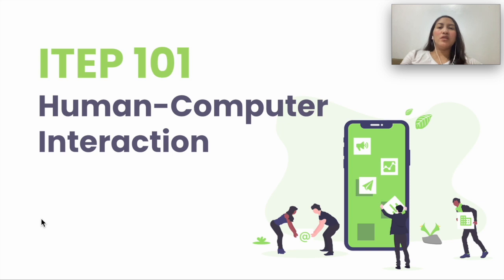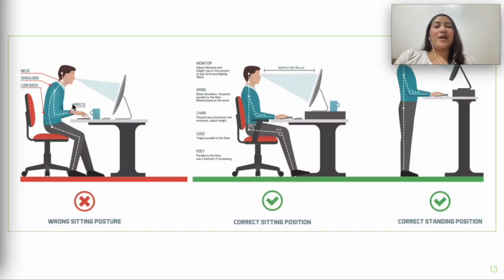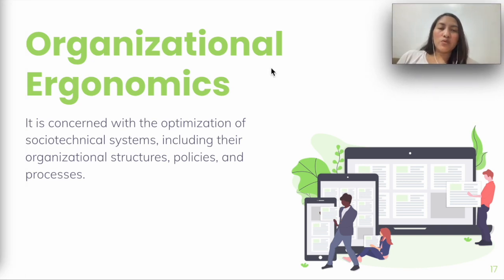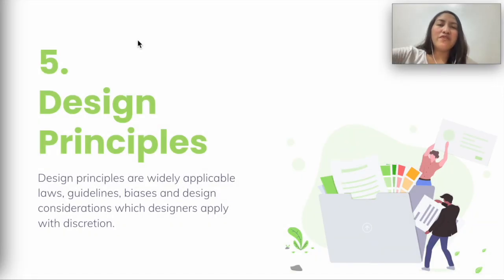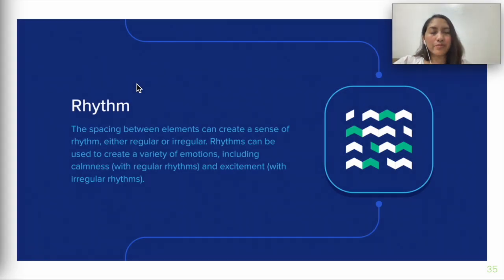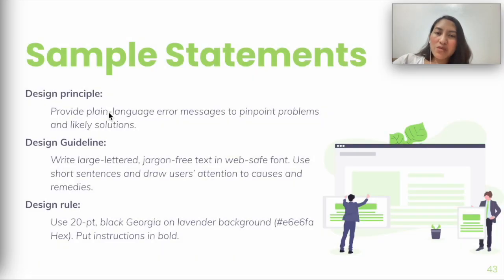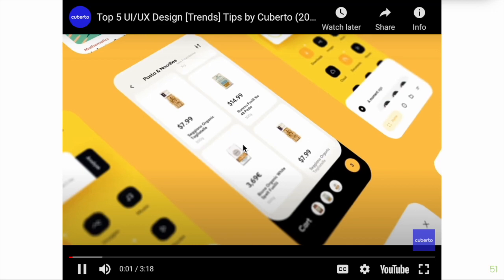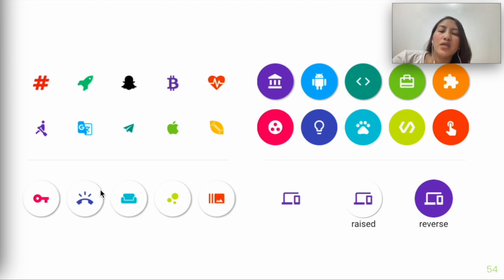ITEP 101 HCI Module 1 Part 2 Human Factors Information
CONTENT:
What is Human Factors?
Aims of Ergonomics
Types of Ergonomics
Process of Ergonomics
Ergonomics in User Interface Design
     Design Principles
     Design Guidelines